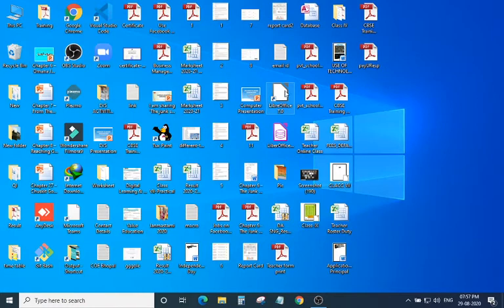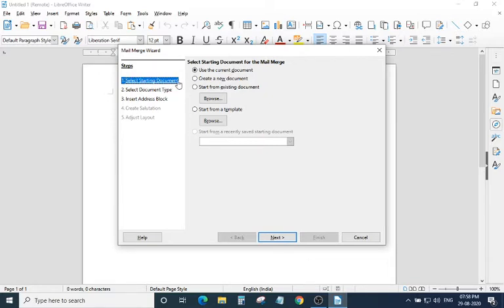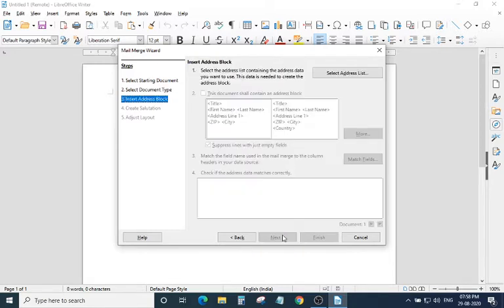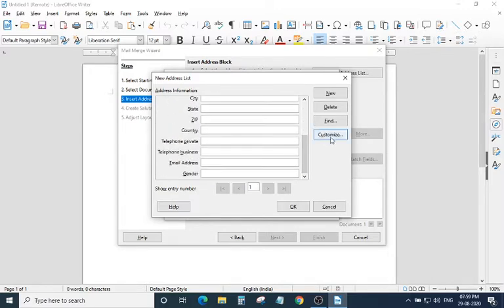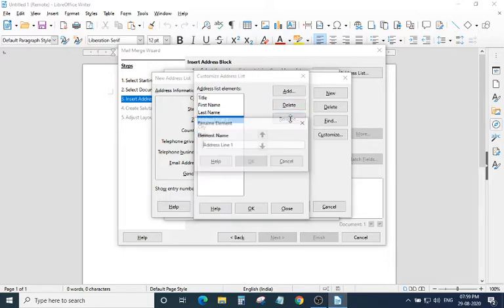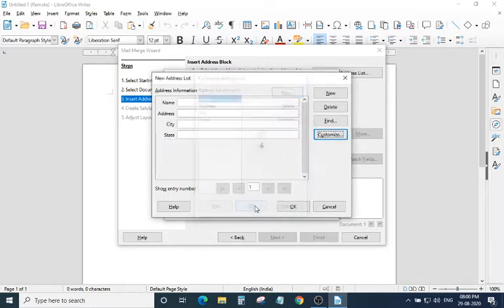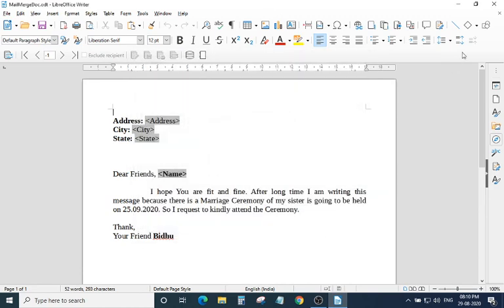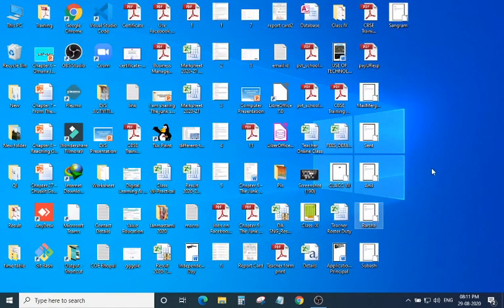STD-VI Using Mail Merge Chapter-3 | KIPS Linux Based Cloud | STD-VI Computer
Let's Learn Computer at Home